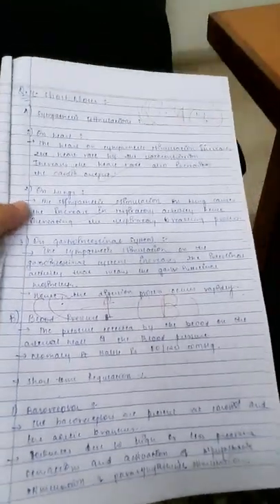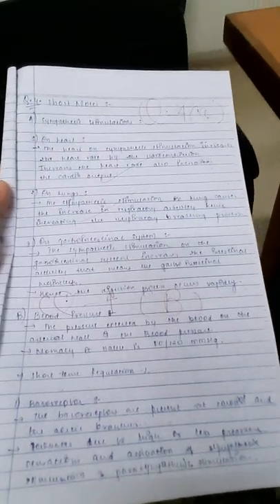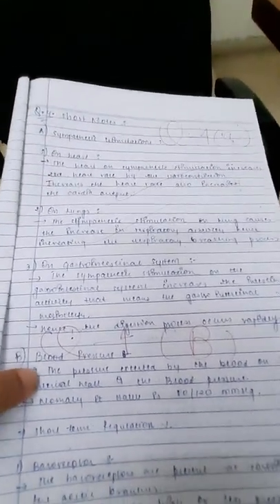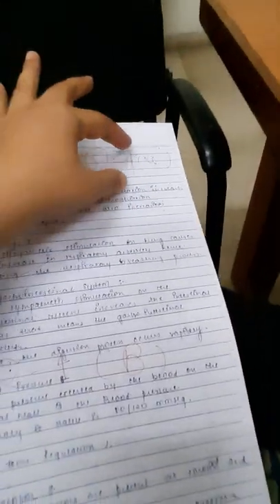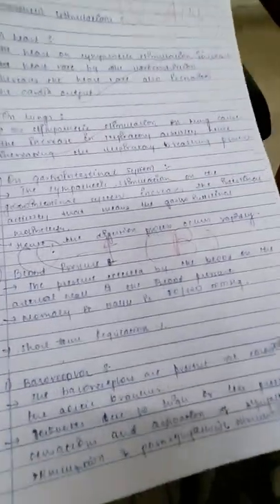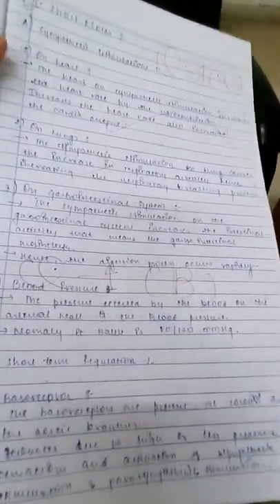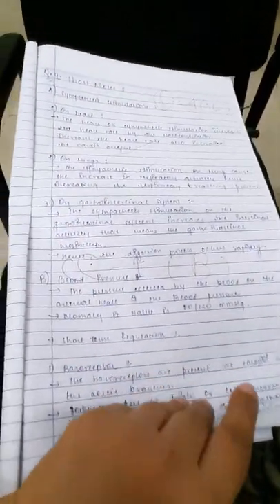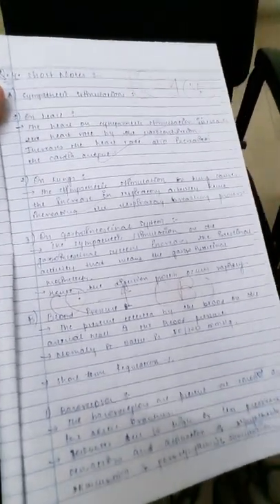mistakes while writing theory paper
the question and subquestion heading should be 3 to 4 times than your original hand writing so examiner can notice